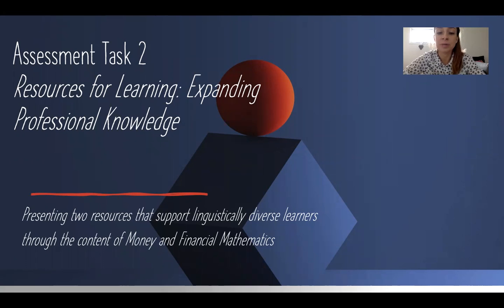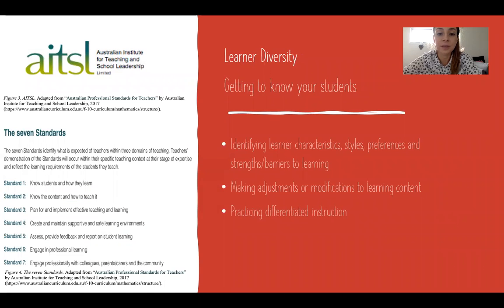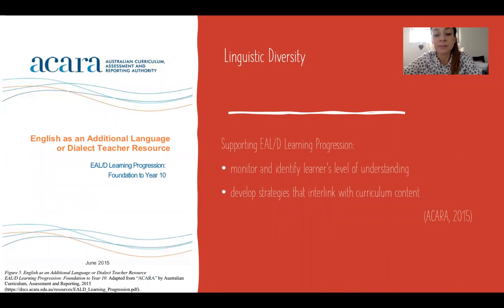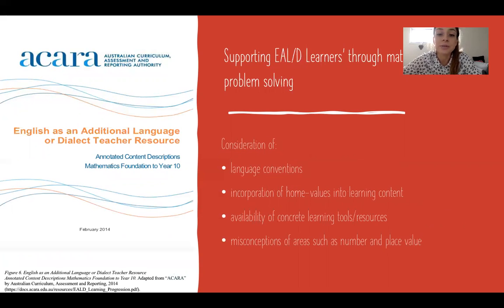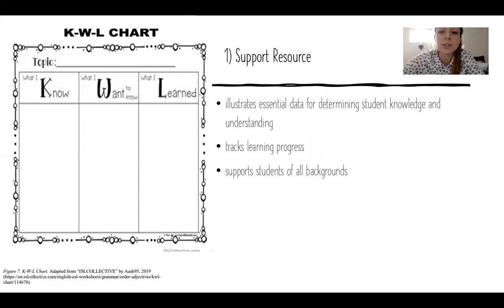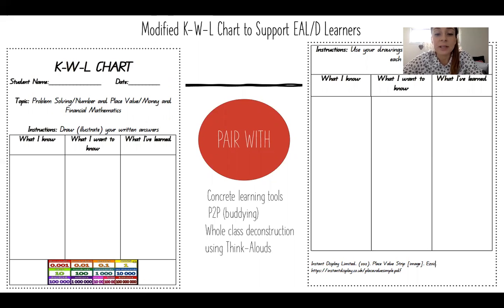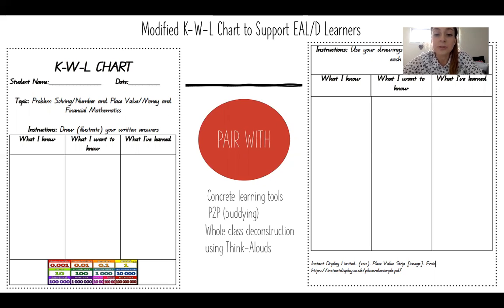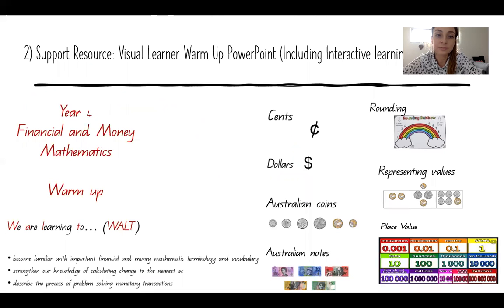EDCU13020 AT2 PowerPoint Presentation